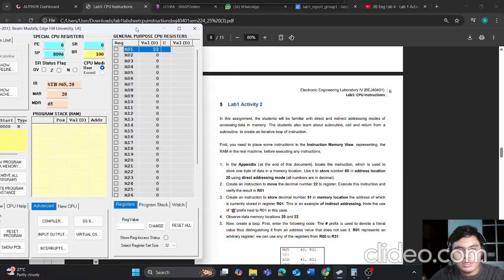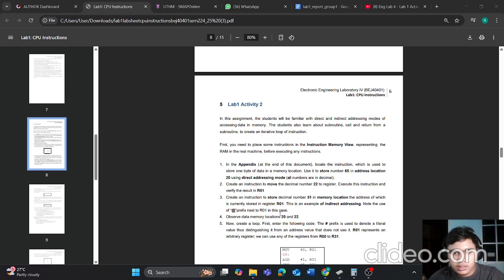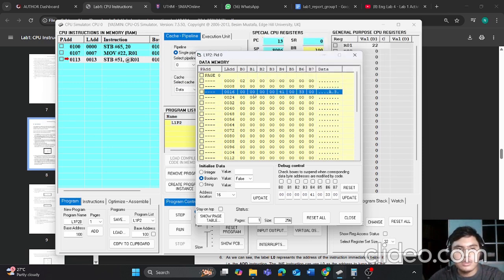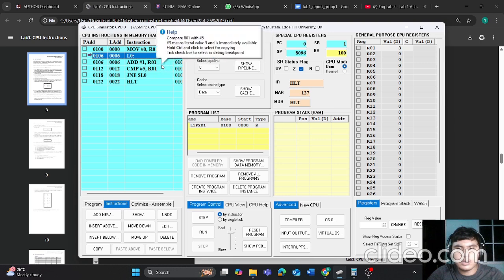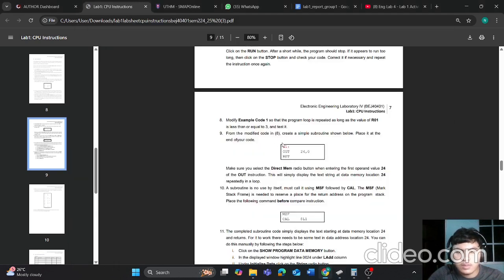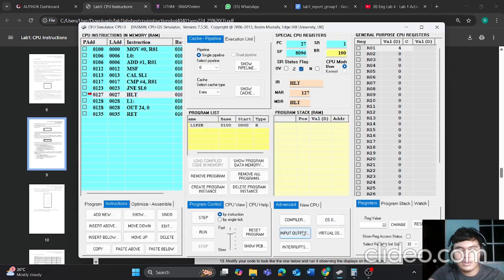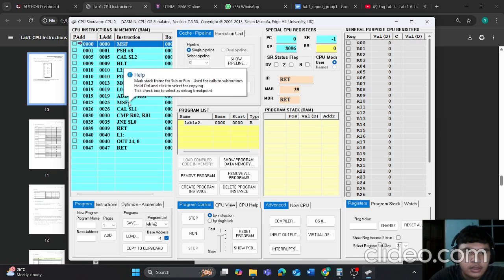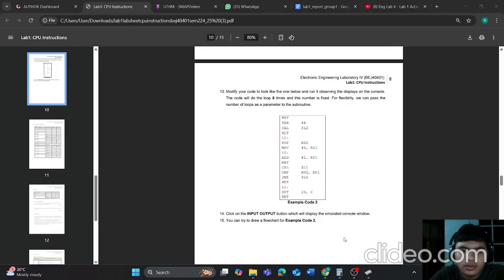DE220195 LAB 1 ACTIVITY 2 (BEJ40401)